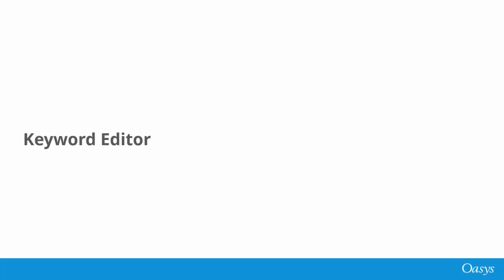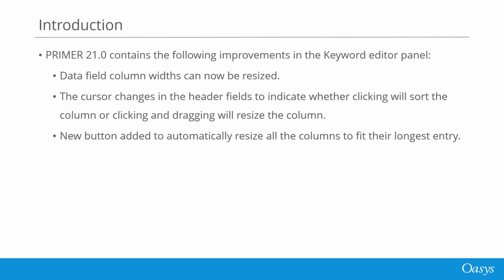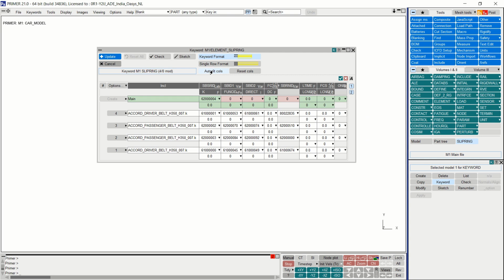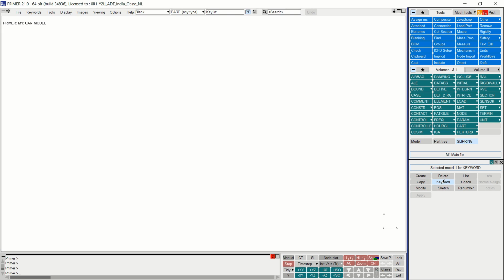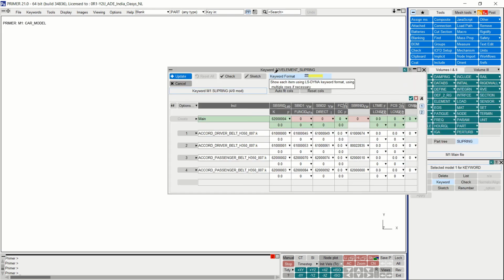Keyword Editor (Speed Performance & Ease of Use)